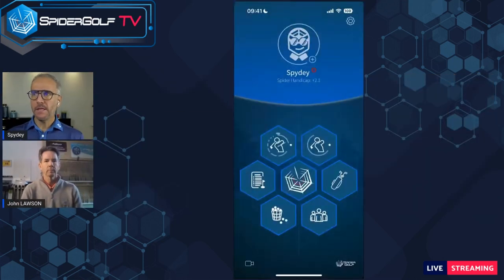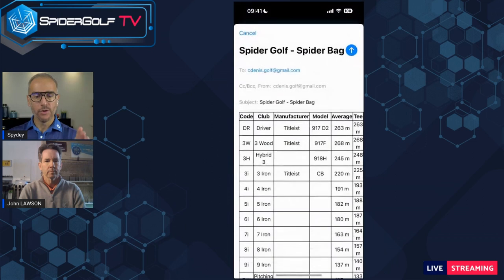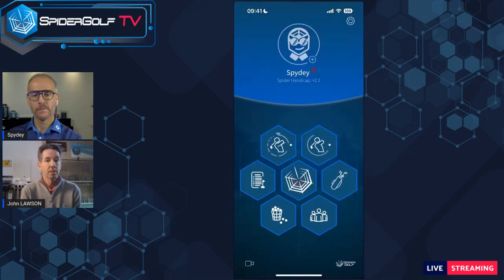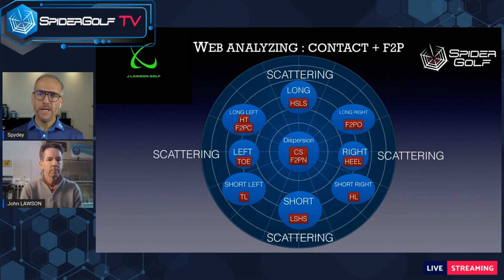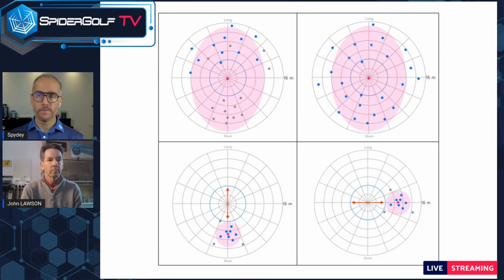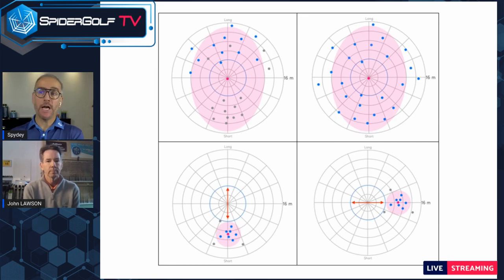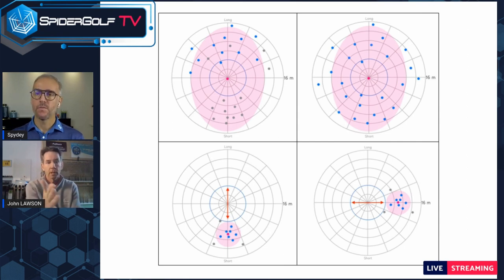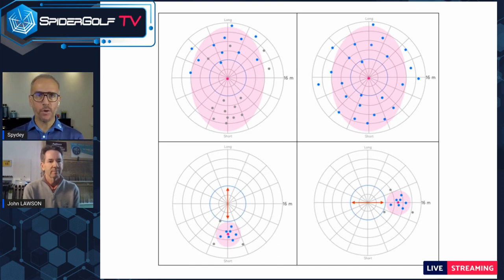🇬🇧Fitting powered by Spider Golf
A short discussion with Cedric Denis the creator of Spider Golf on how his data app can help the fitting process.